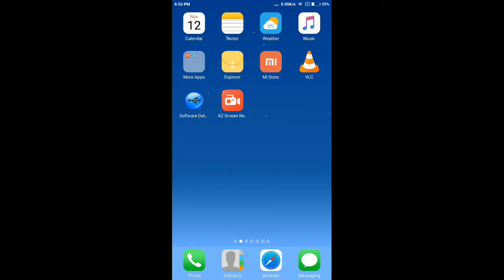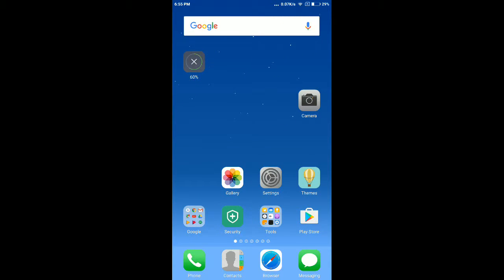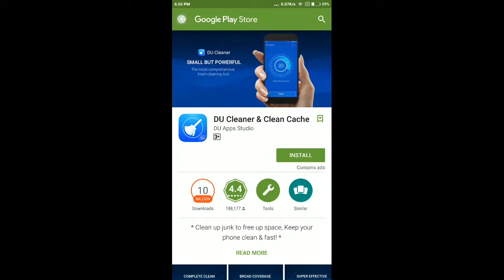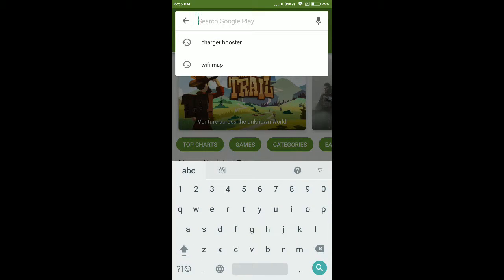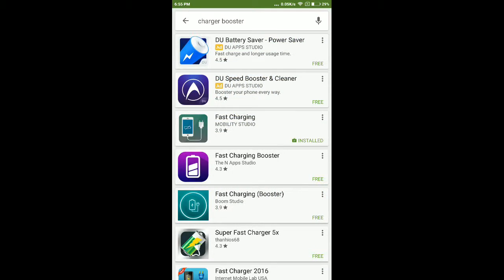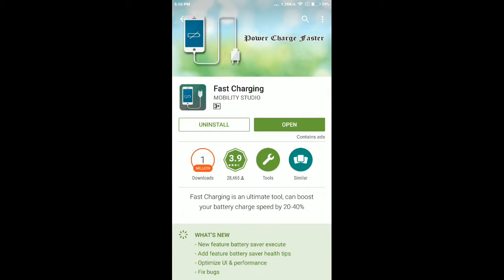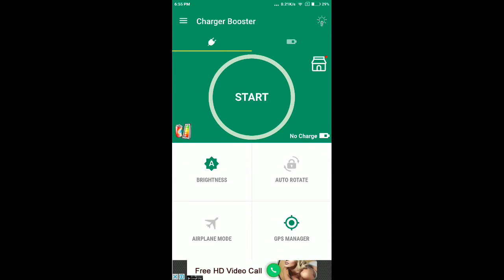Fast charging Samsung | Fast charging app | Super fast charging | Fast battery charging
How To Charge Your Android Mobile Faster !. Hello friends !. Now you can charge up your android mobile phone quickly by using this simple trick. Check this video for information, it really helps.